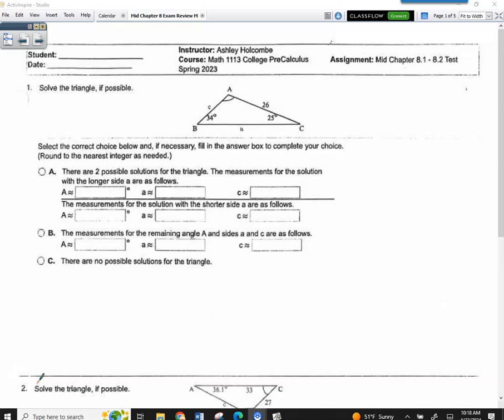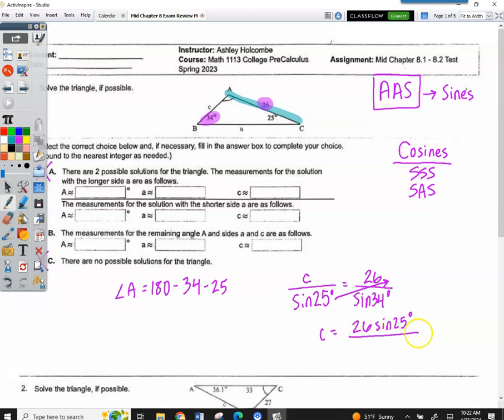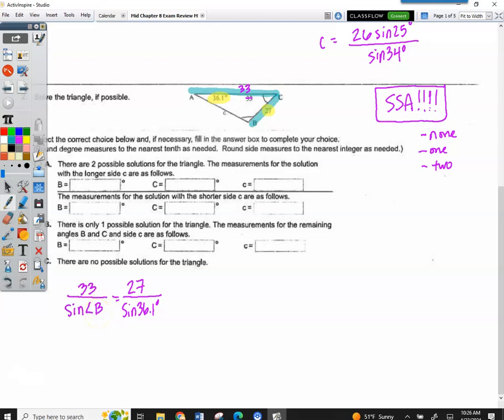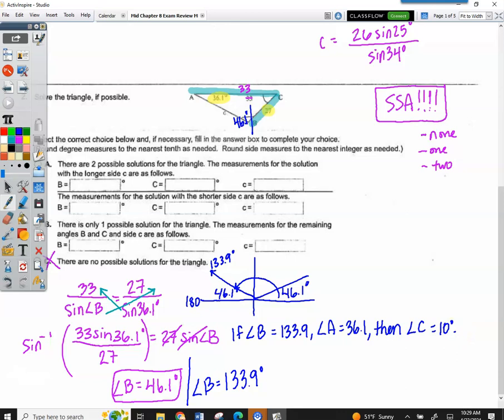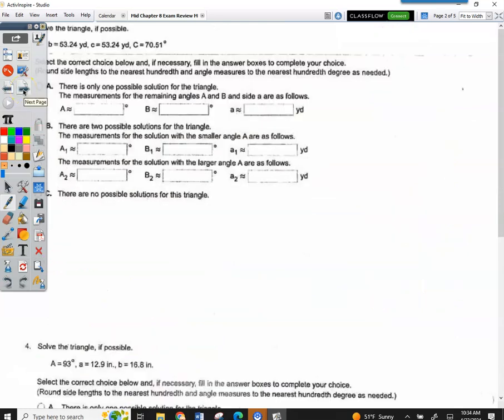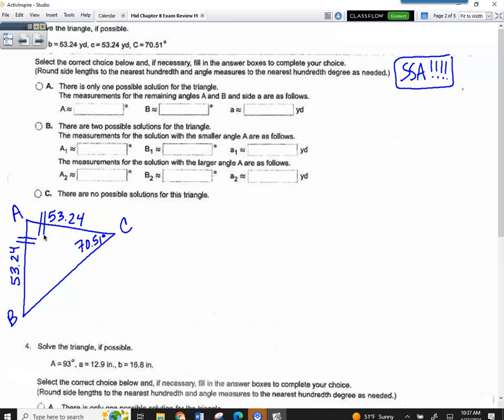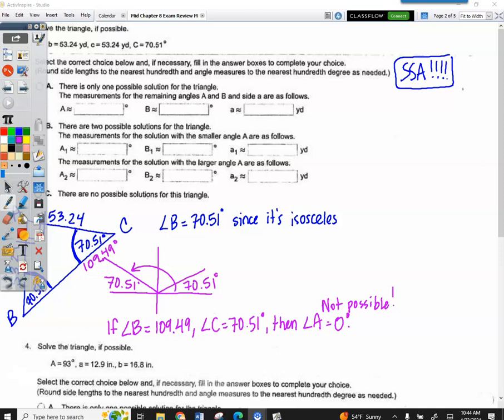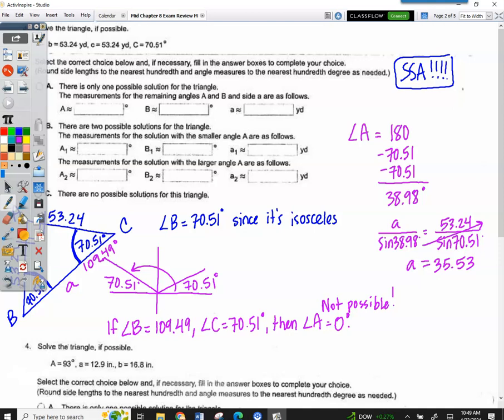Mid Chapter 8 Exam Review